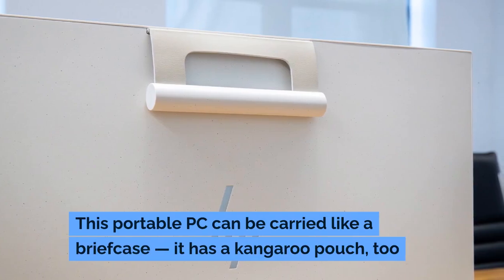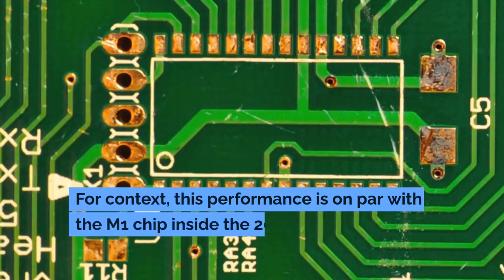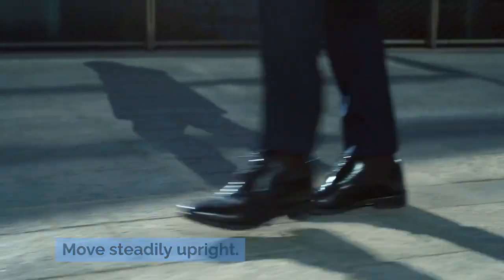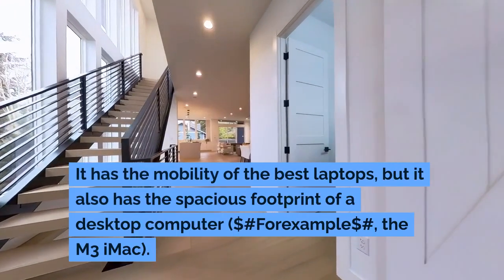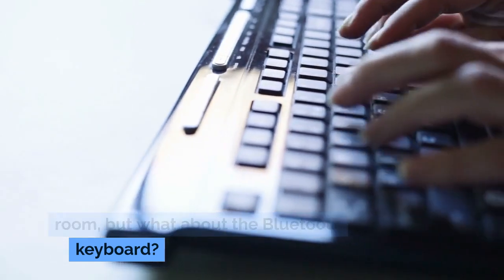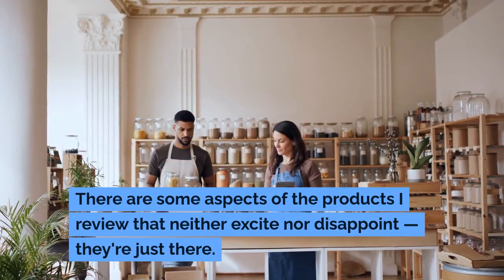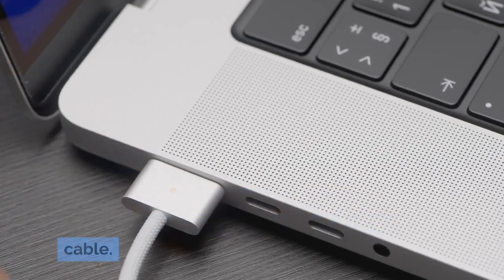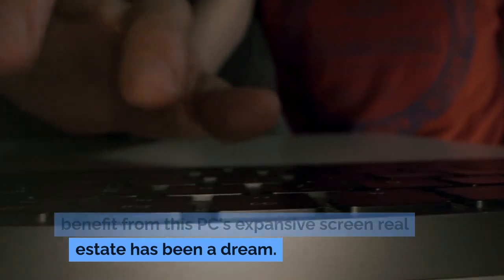HP Envy Move All-in-One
HP Envy Move PC review: It may seem like a weird and outdated device, but here's why it mostly works.
hp envy move price
hp envy move pc
hp envy move review
hp envy move best buy
hp envy move all-in-one price
hp envy move battery life
hp envy move amazon
hp envy move price in pakistan
hp envy x360
hp envy
hp envy 13
hp envy 4520
hp envy printer
hp envy 4500
hp envy 6055
hp envy 5055
hp envy 7640
hp envy photo 7855
hp envy 6055e
hp envy laptop
hp envy 6458e
hp envy 5055 ink
hp envy 4520 ink
hp envy 6455e
hp envy 4500 ink
hp envy 5660
hp envy pro 6455
hp envy 6000 ink
hp envy 5530
hp envy photo 7155
hp envy inspire 7955e
hp envy 360
hp envy pro 6458
hp envy 7855
hp envy desktop
hp envy x360 13
hp envy 7640 ink
hp envy 5530 ink
hp envy inspire
hp envy 6055 ink
hp envy printer ink
hp envy 6055e ink
hp envy 6000
hp envy 6400 ink
hp envy x360 convertible
hp envy photo 7858
hp envy 17
hp envy ink
hp envy 5660 ink
hp envy 6052
hp envy x360 review
hp envy inspire 7255e
hp envy 15
hp envy 4520 driver
hp envy 7155
hp envy 5000 ink
hp envy 5540
how to screenshot on hp envy
hp envy pro 6458e
hp envy photo 7855 ink
hp envy 6052e
hp envy x360 15
hp envy all in one
hp envy 4500 driver
hp envy 6400
hp envy pro 6400 ink
hp envy inspire 7958e
hp envy 4500 printer
hp envy 7858
hp envy photo 7155 ink